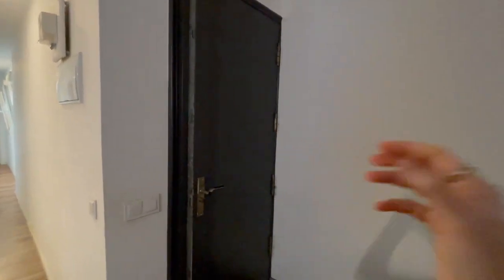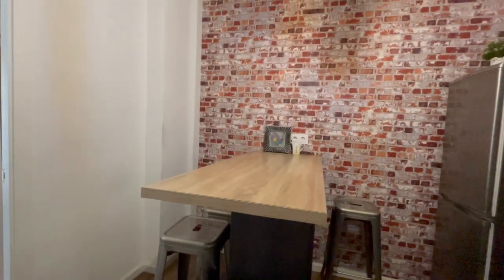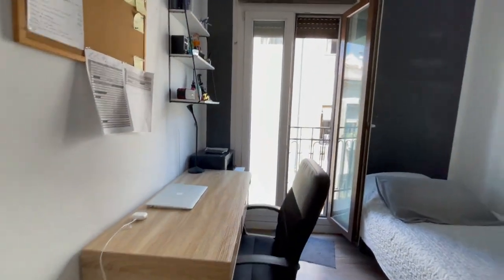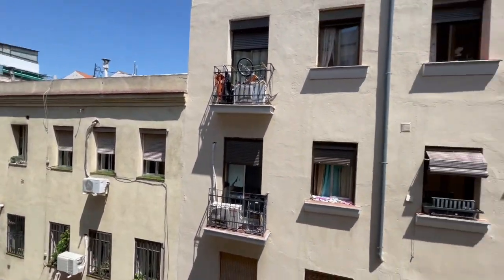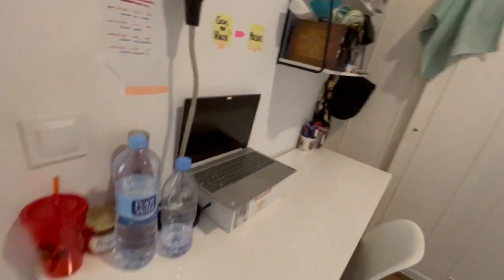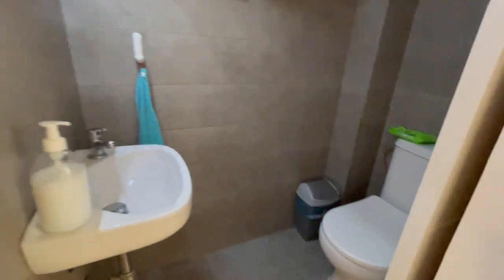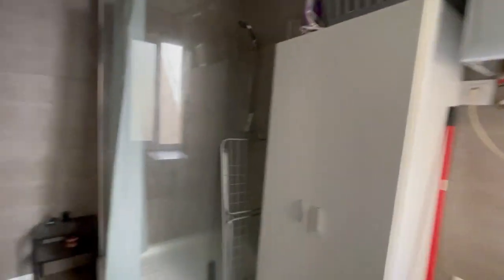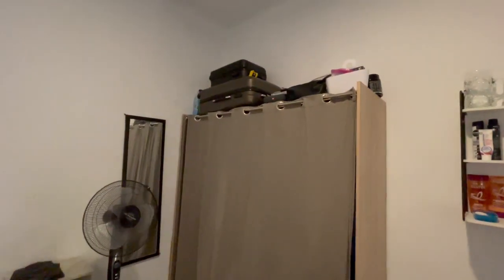Accommodation in Madrid - Spotahome (ref 638799)